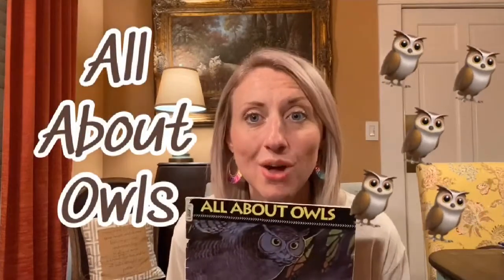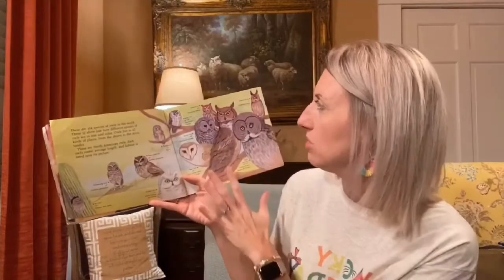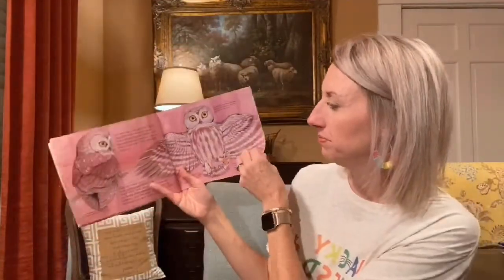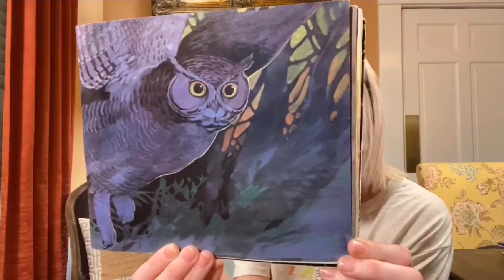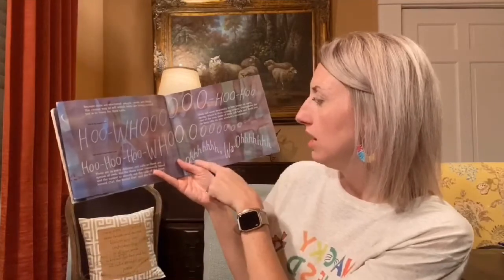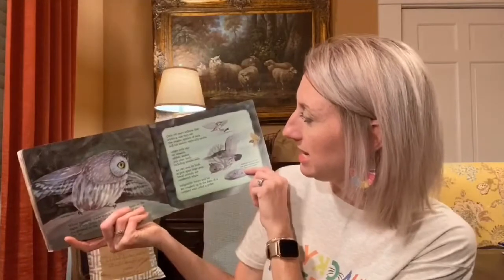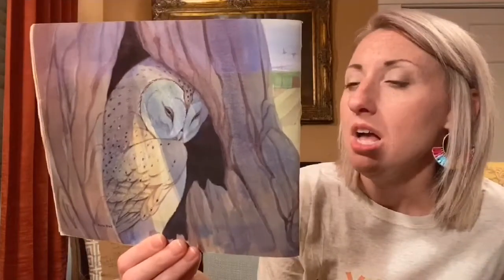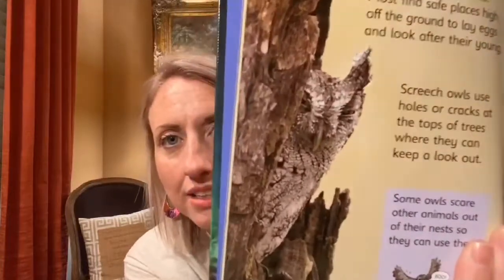All About Owls - Read Aloud by Mrs. James 👩🏼📚❤️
Book - All About Owls by Jim Arnosky